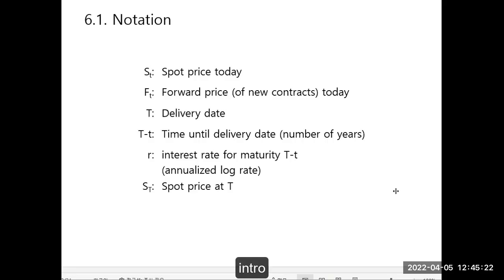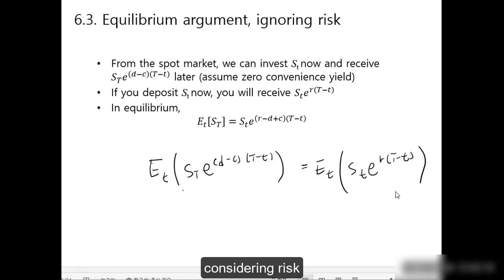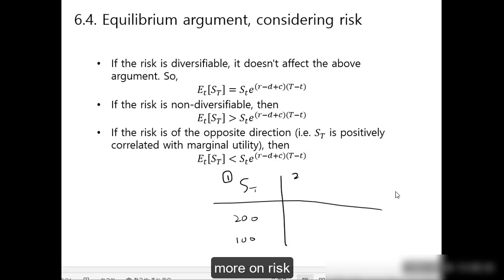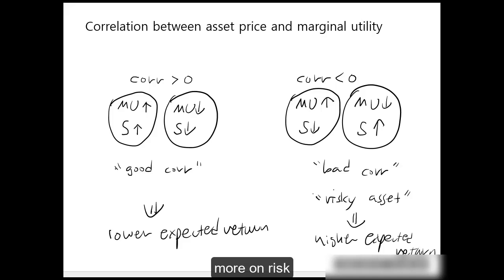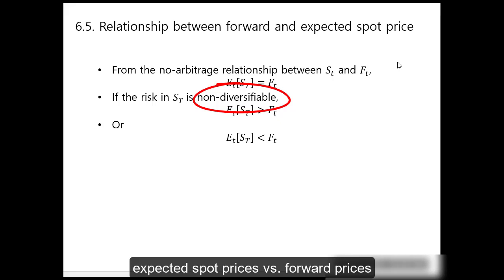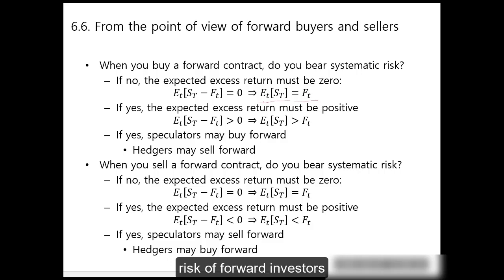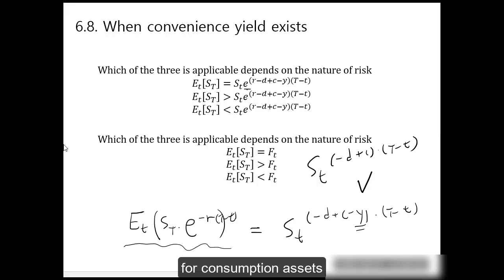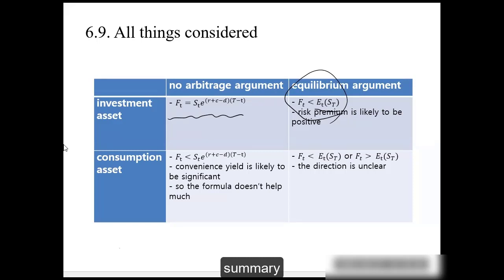The relationship between forward prices and expected spot prices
from Introduction to Derivatives, Konkuk University, Spring 2017 + Spring 2024